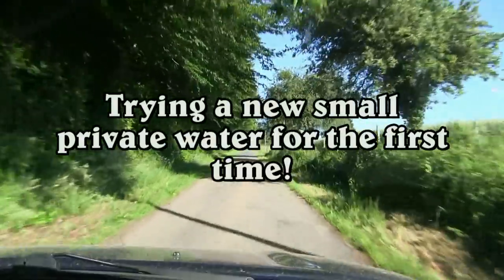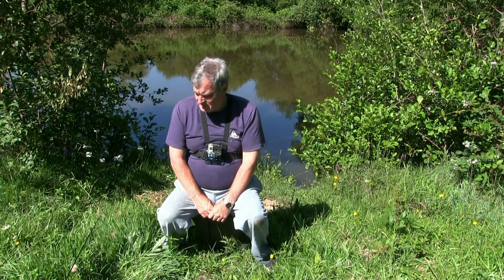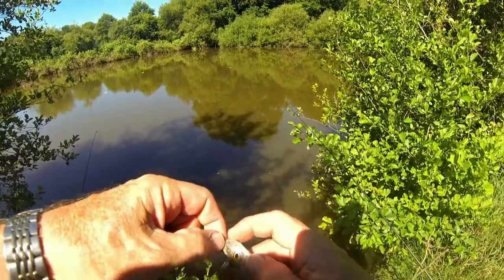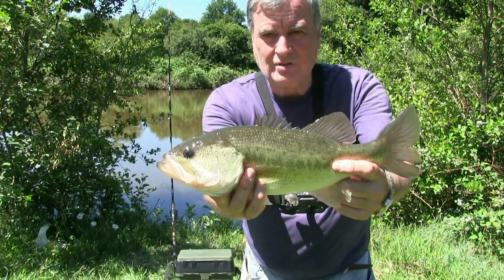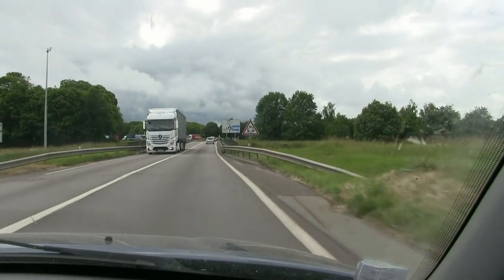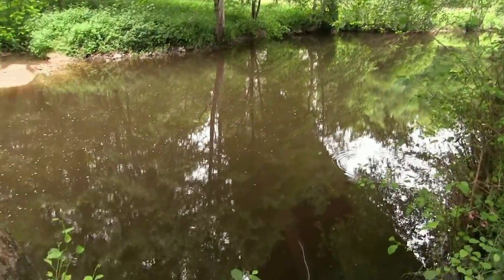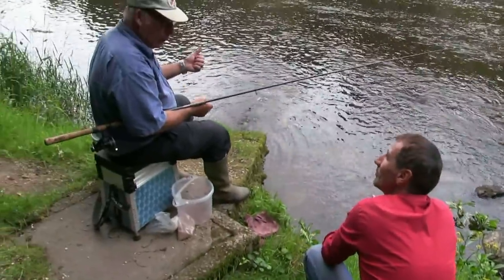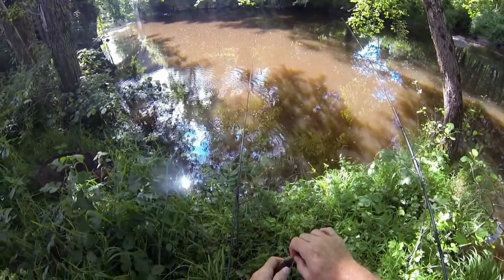Exploring new waters in France - June 2017 Bass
Finding new Carp, Bass and Barbel waters, doing  preliminary trips to prepare.